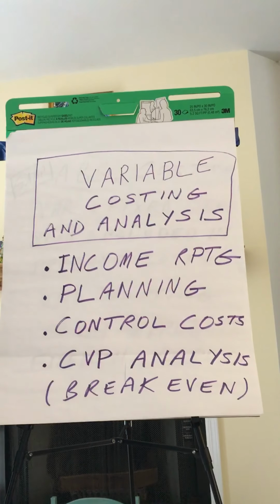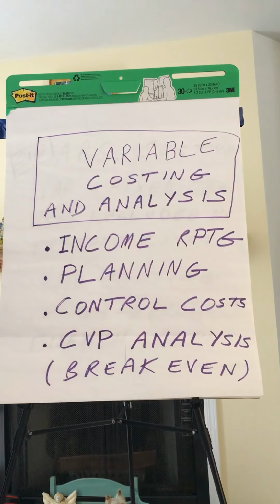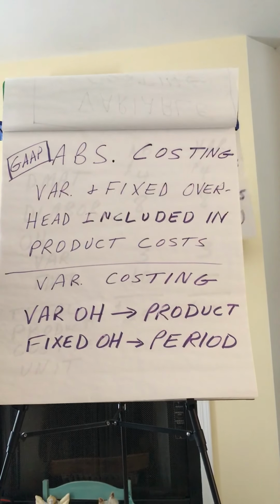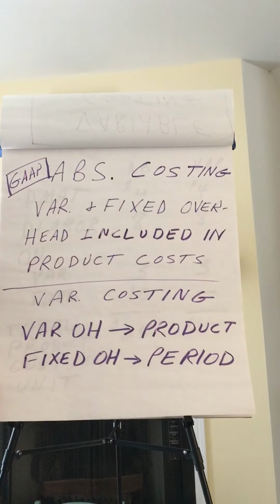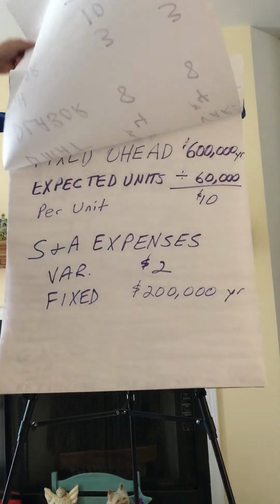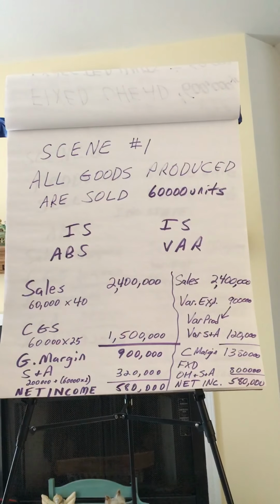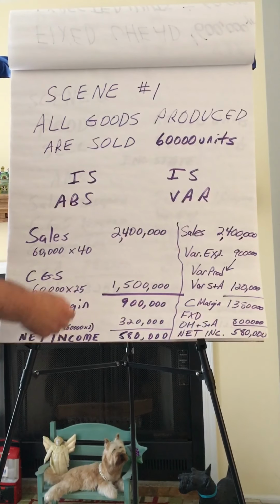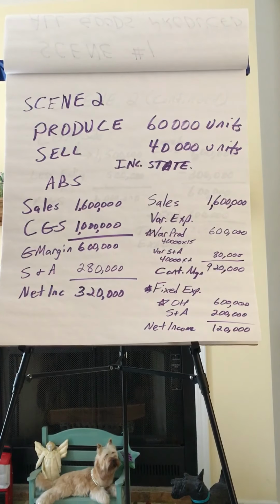Accounting 2, Variable Costing Part 1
A review of Variable and Absorption Costing, Overview and Comparisons Year to Year and Analytics.